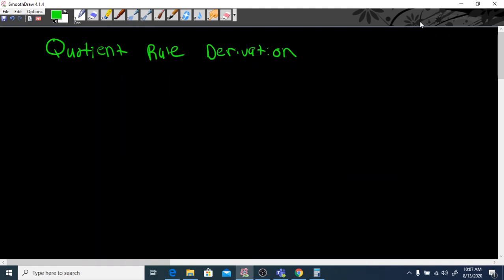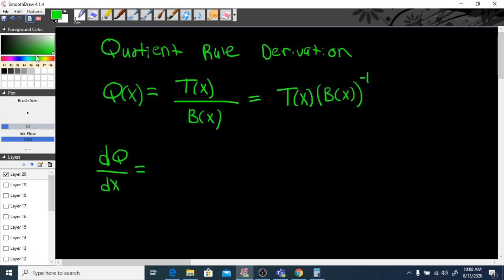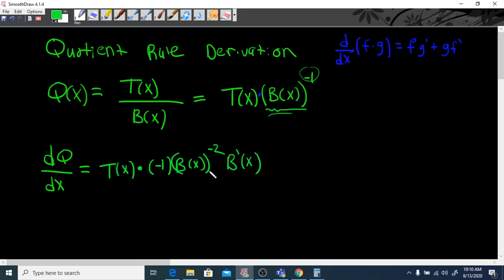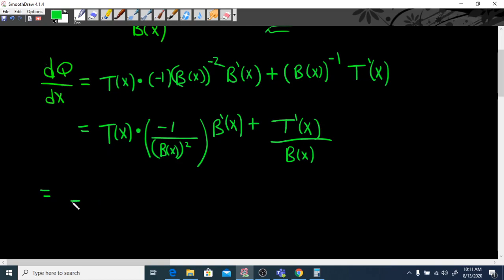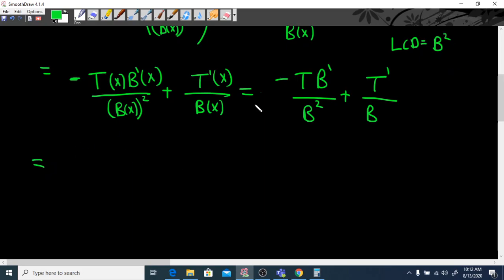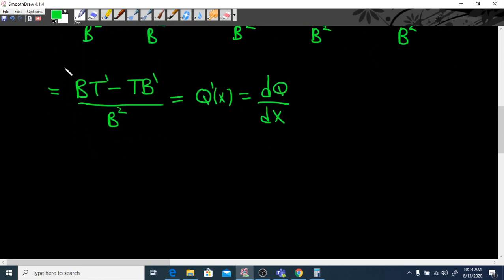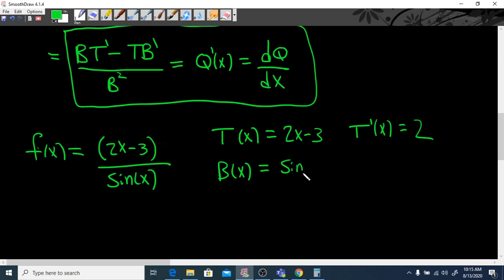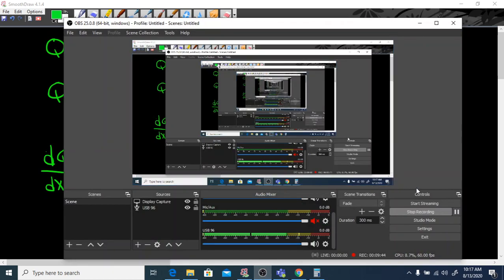AP 2.9 Quotient Rule Derivation + 1 example